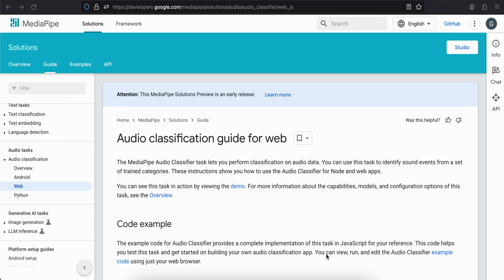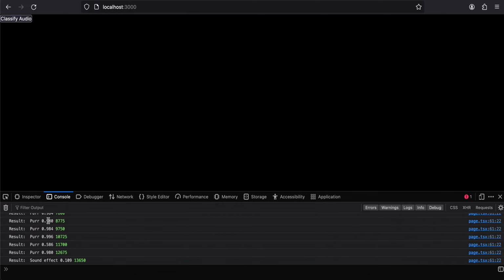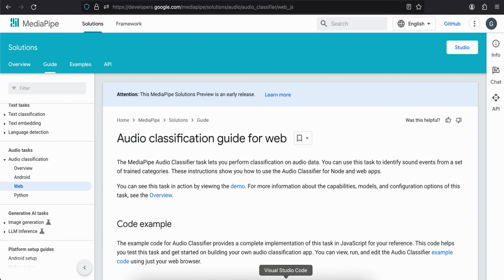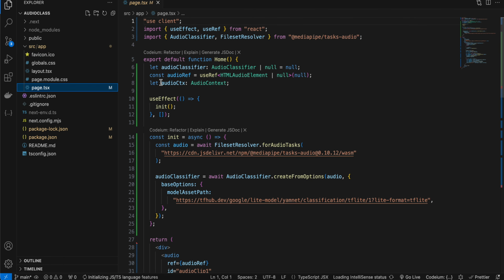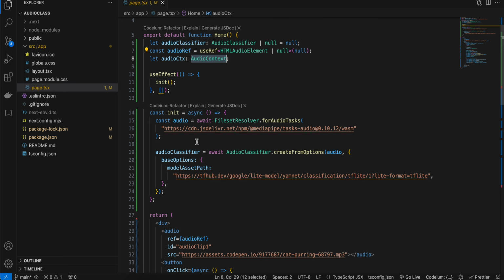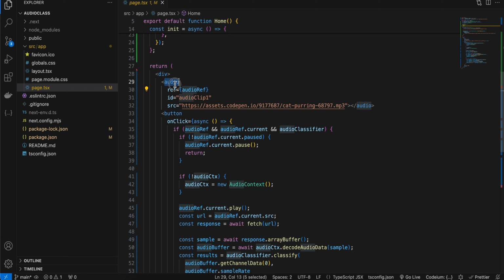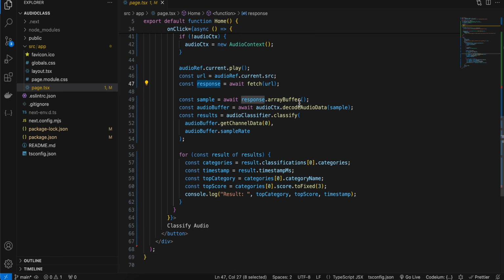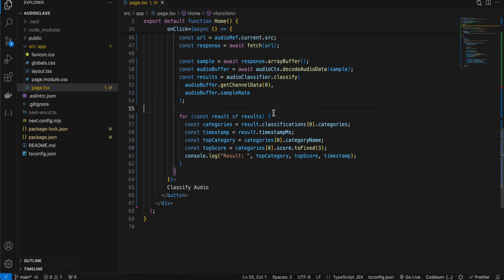How to do Audio Classification using MediaPipe in NextJS